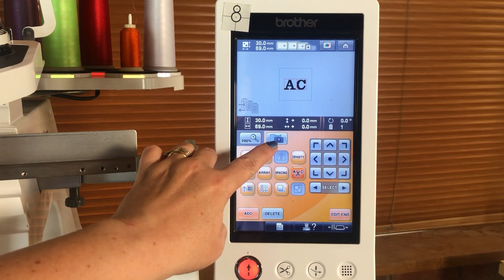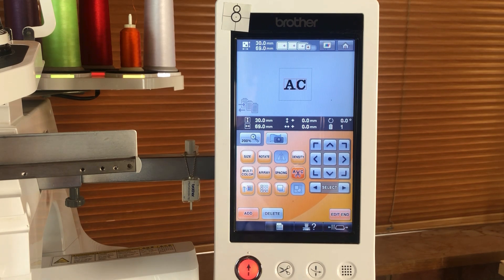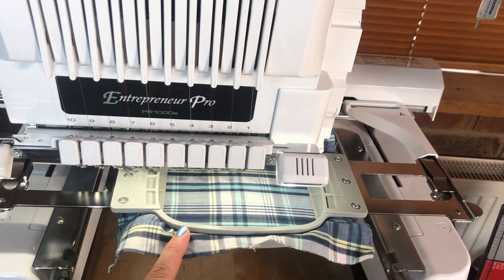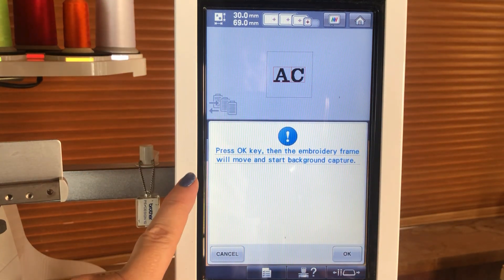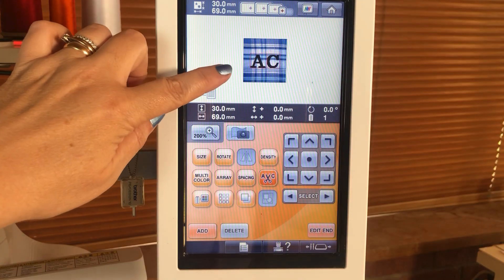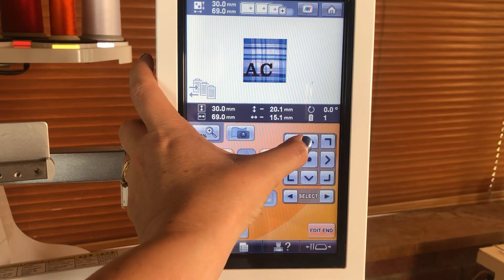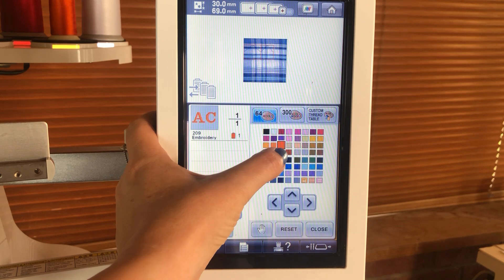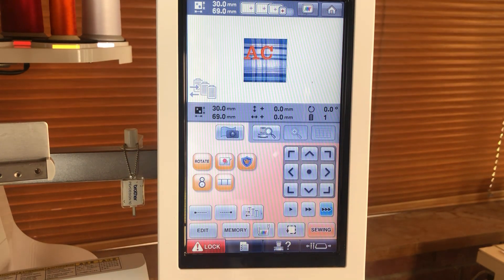How To Use The Camera On the Brother Entrepreneur Pro Embroidery Machine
Welcome to my video on my Brother Entrepreneur Pro PR1000e. In todays video we are looking at How to use the camera feature to scan your designs before you even start to sew.